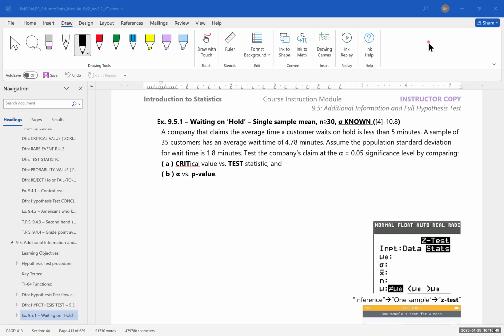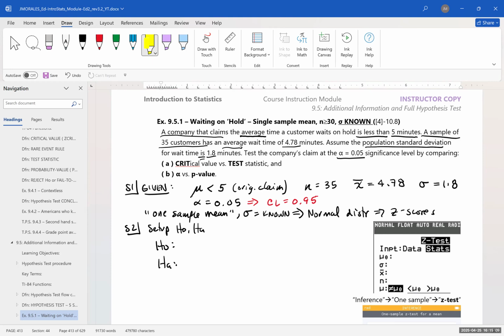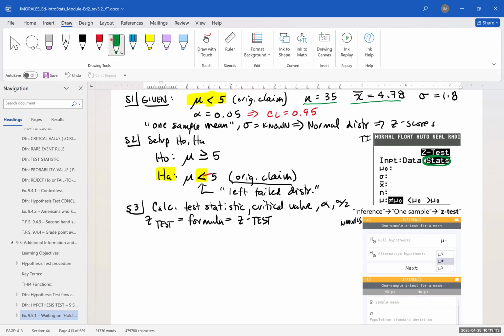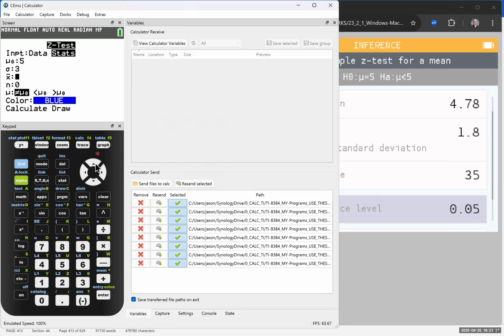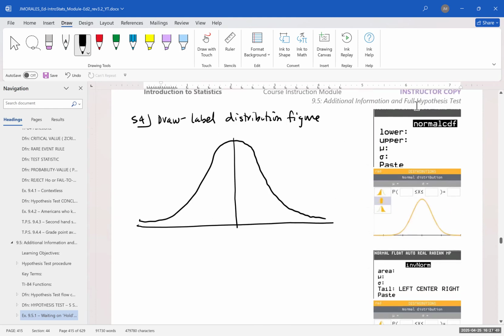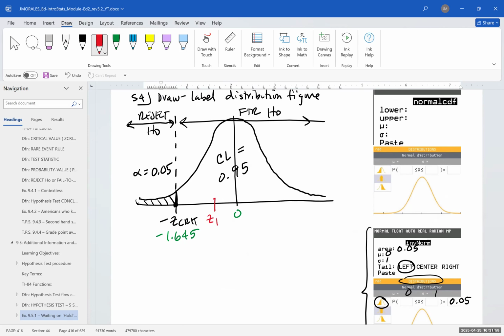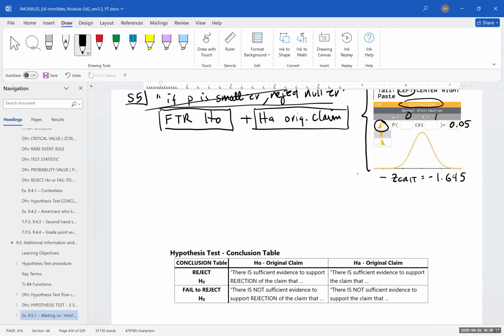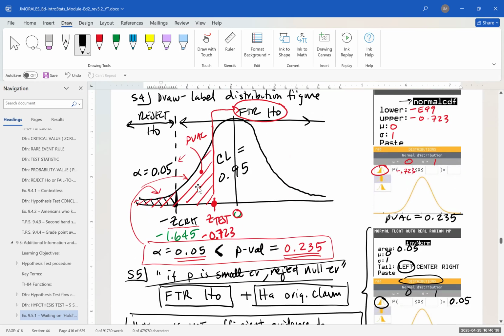IS-9.5-Ex-Hyp Test - o known - 1 mean - on Hold